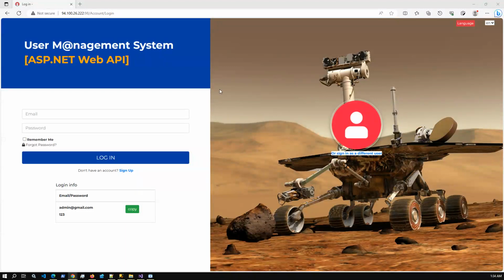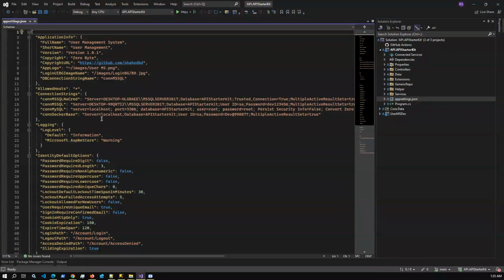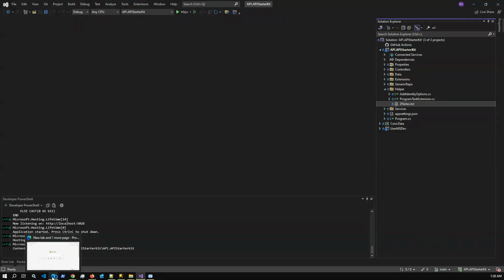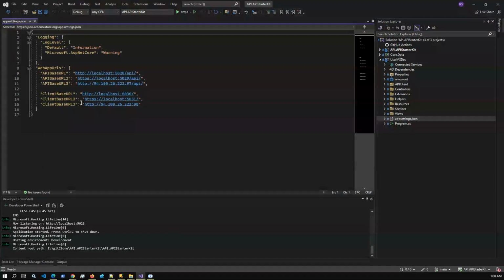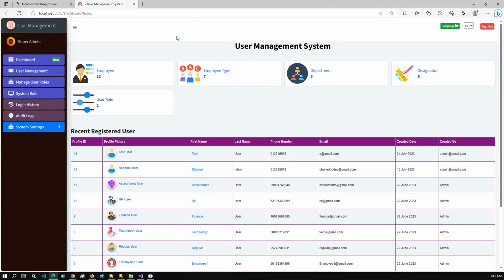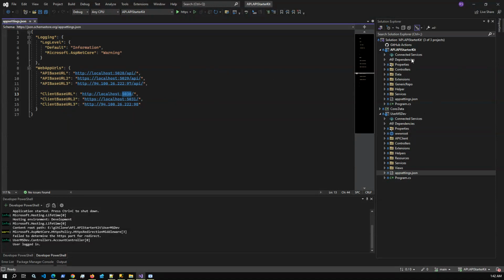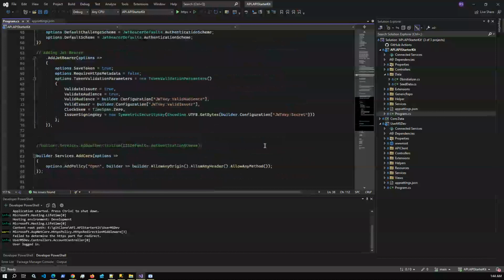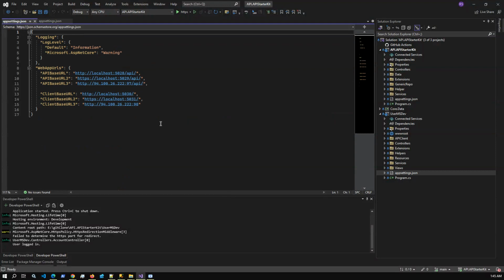How to Run Web API Project | ASP.NET REST API Template Starter Kit | MSSQL | Code First | jQuery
RESTful API with .NET Core (.NET 7) - Beginners Course
🚀  Core Feature:
🔥 - Complete Web API Project
🔥 - JWT Token Base Authentication
🔥 - RestSharp for API Client
🔥 - EF Core Code First
🔥 - User Management
🔥 - Reset Password over Email
🔥 - Dynamic Role Management
🔥 - Multi-Language Support
🔥 - Audit Logs
🔥 - SMTP Setup

Password: 123